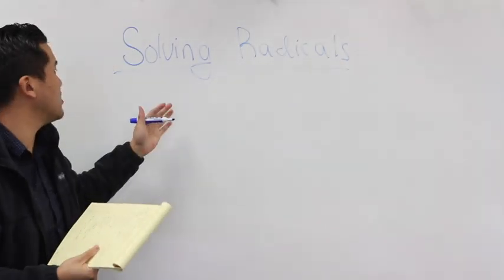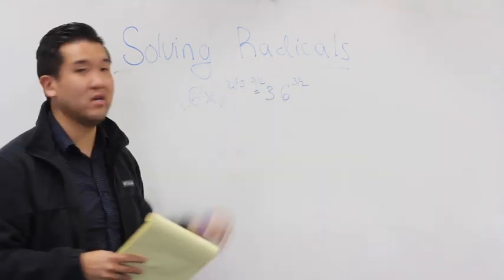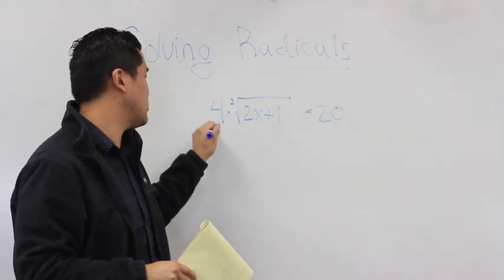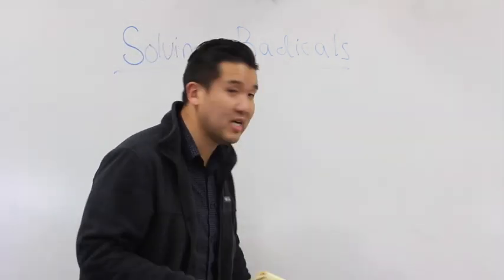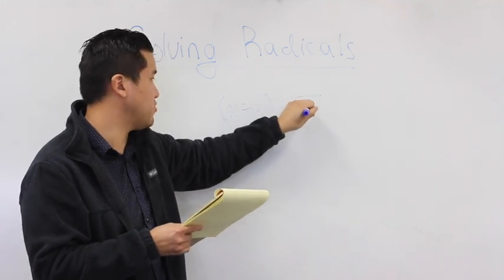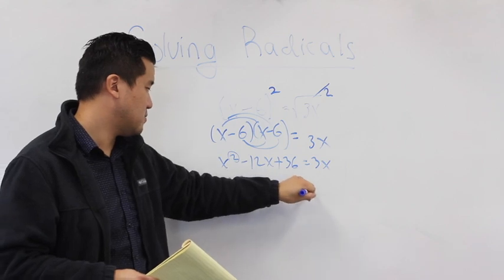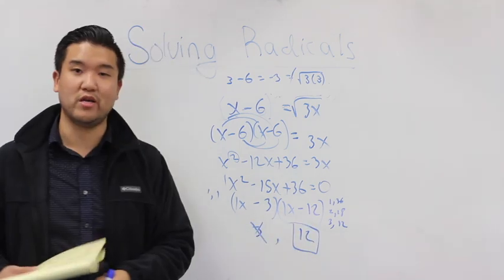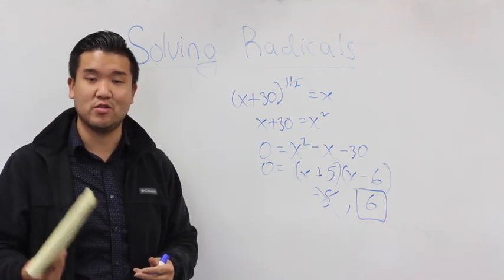M5 Solving Radicals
M5 Solving Radicals. Algebra 2 Video on Solving Radicals and Extraneous Solutions